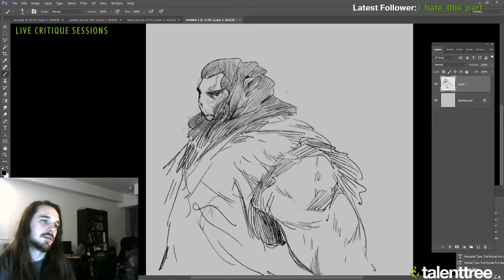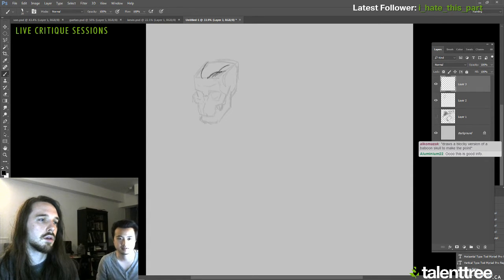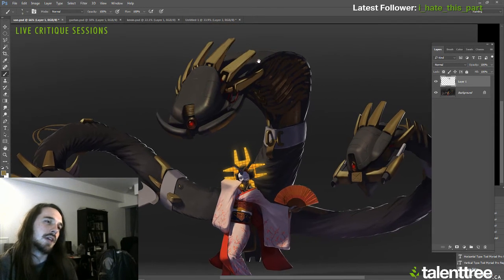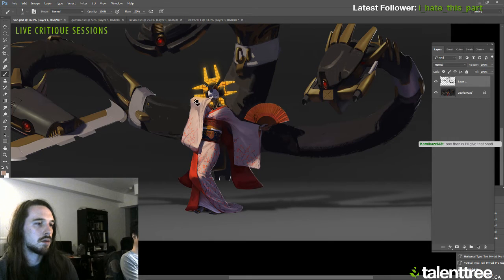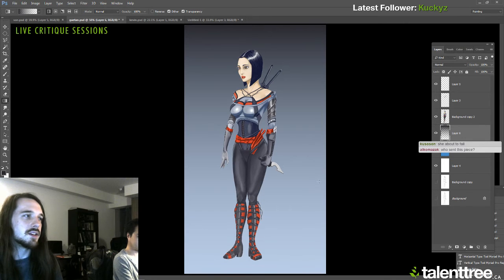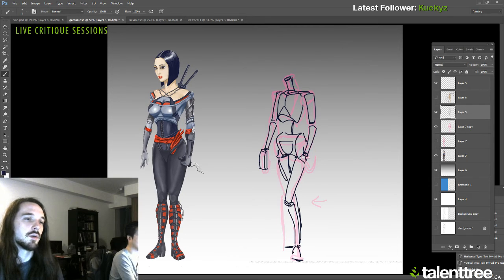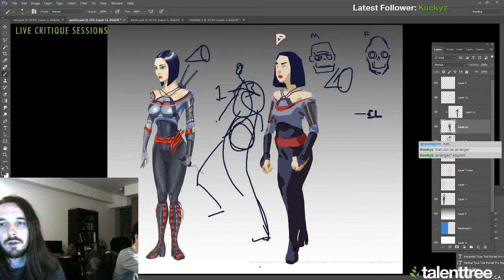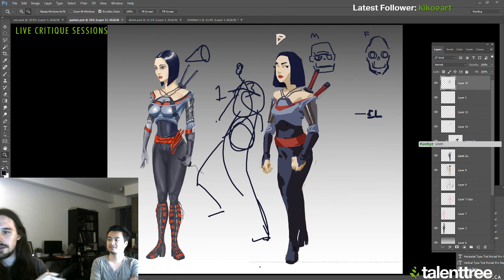TT EP 9. Jonny's critiques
Feel free to send your painting and work-in-progress to our facebook group for critiques.: